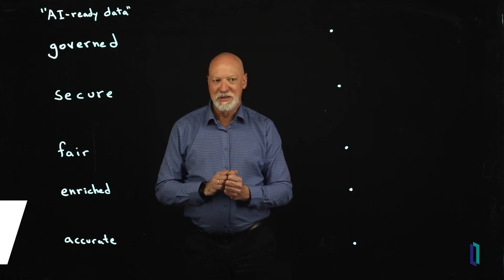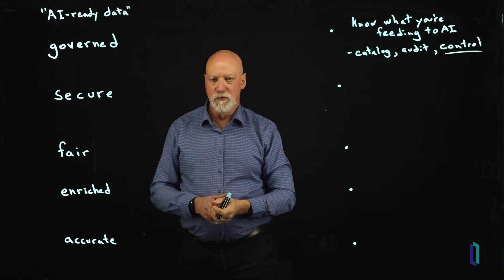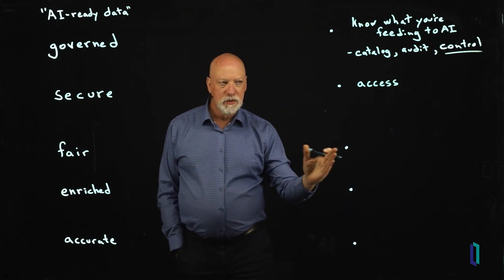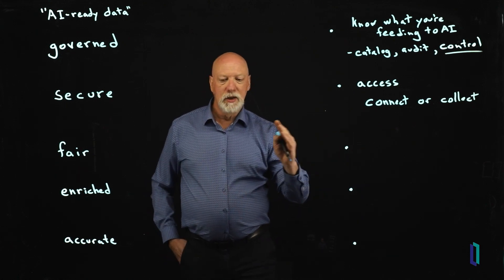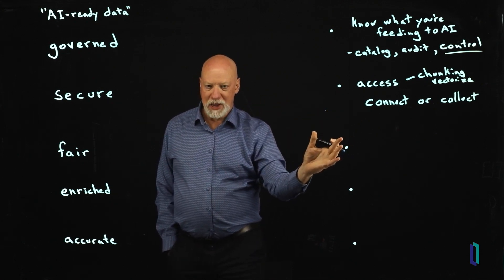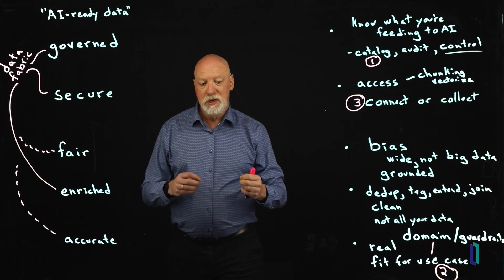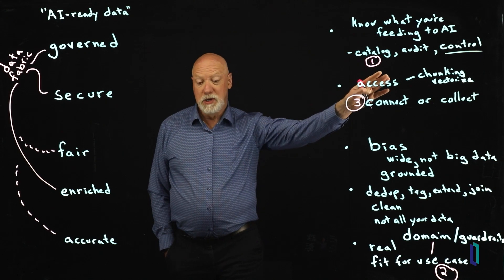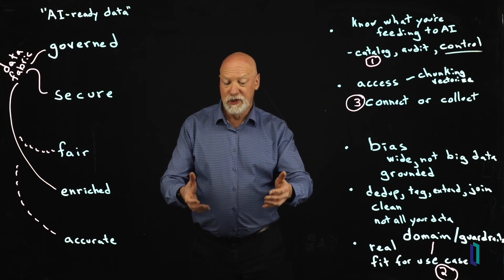Preparing Your Data for Use with Generative AI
​​Learn several key factors to consider as you prepare your data for generative AI applications, and see how to ensure your data is governed, secure, fair, enriched, and accurate.​